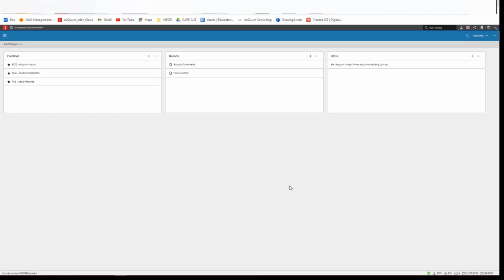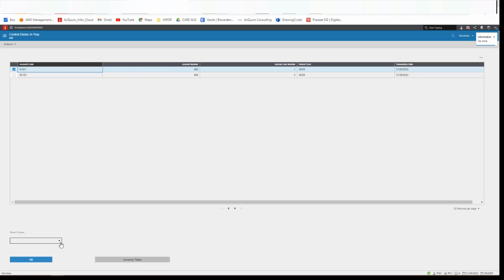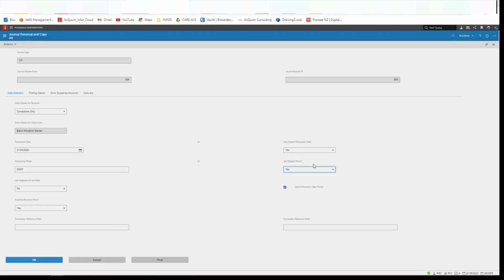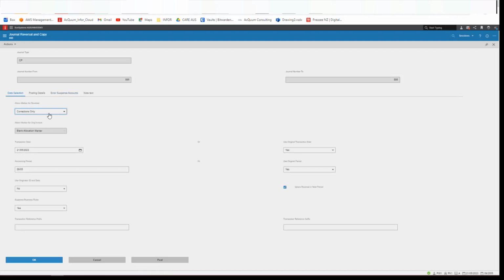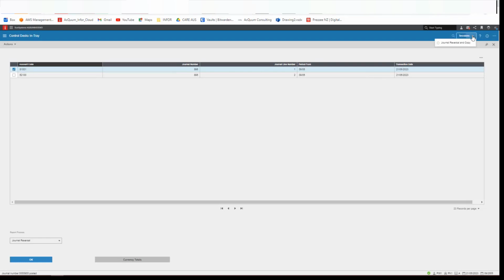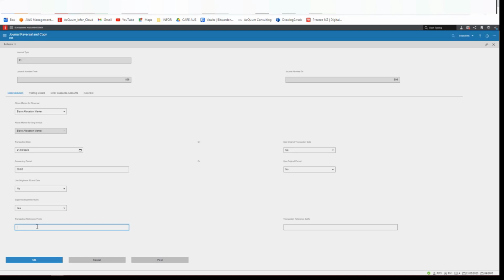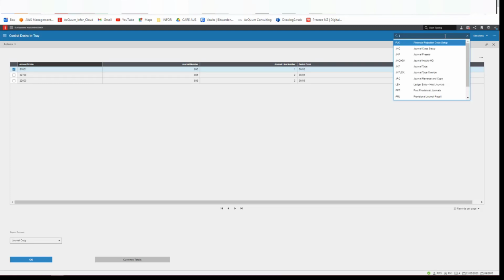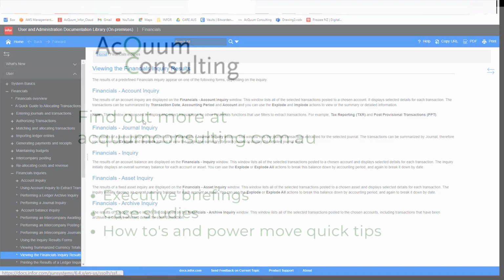Journal Reversals in SunSystems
A quick and easy way to do journal reversals in SunSystems

If you would like more information on Infor SunSystems Cloud please visit AcQuum Consulting.

We also have a range of helpful Executive summaries and guides on making the most of the Infor Finance tools (SunSystems, EPM, Infor OS).

Phil Walsh is an Infor SunSystems consultant at AcQuum Consulting with over 20 years of finance systems experience across New Zealand, Australia and the Pacific. Based in NZ, Phil specialises in financial systems implementation, configuration and training.